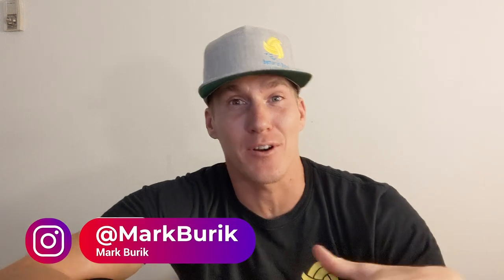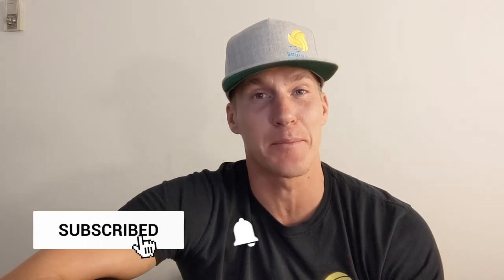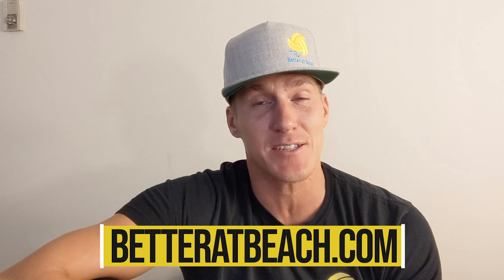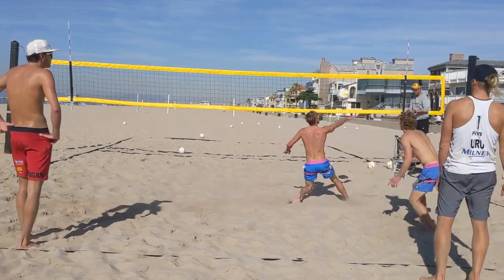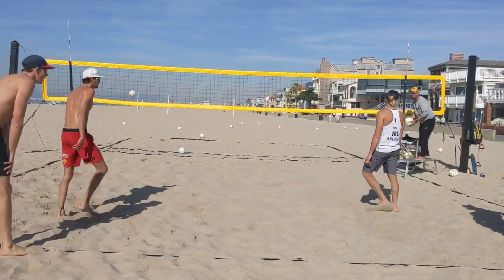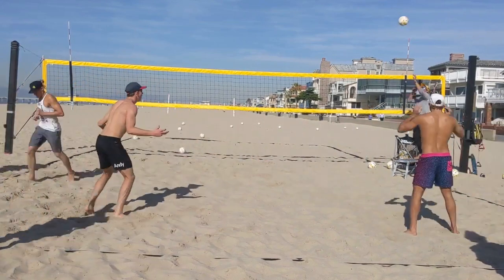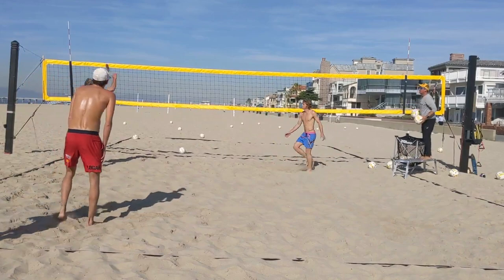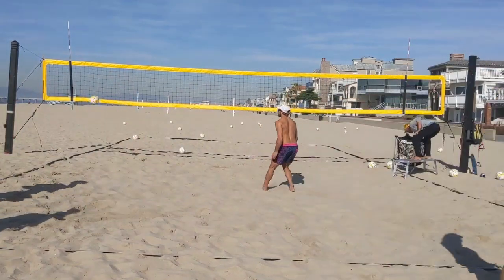Beach Volleyball Drills | Perfect Your Ball Control With One Arm Touches